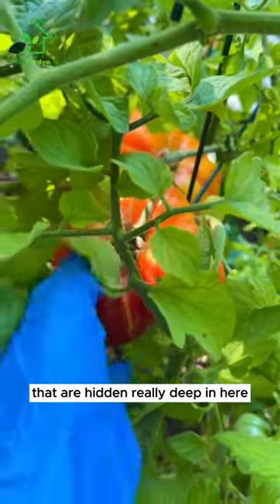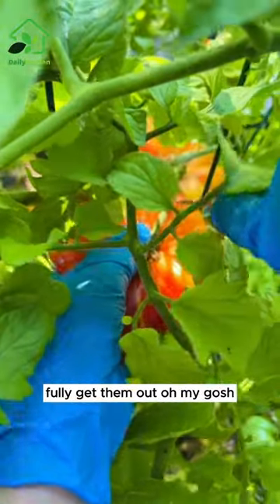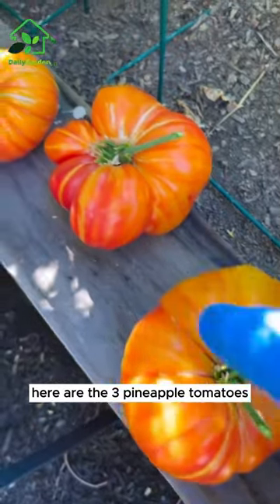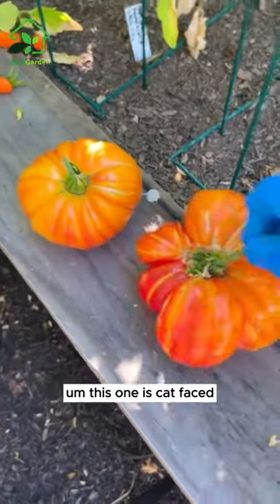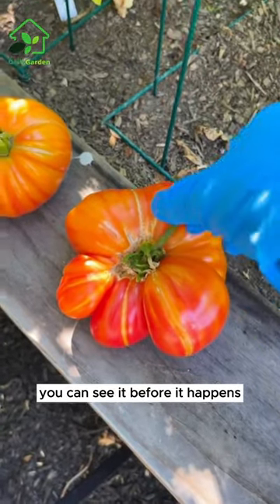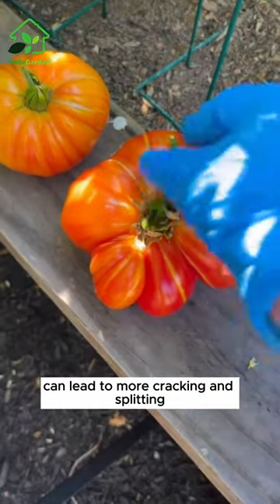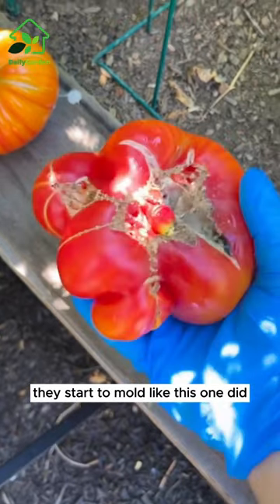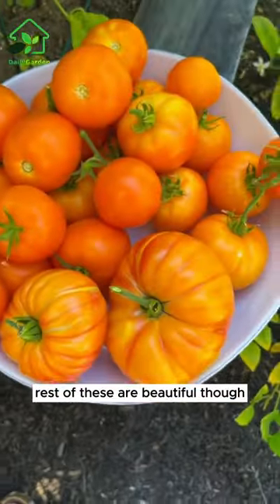My Garden's Pineapple tomatoes